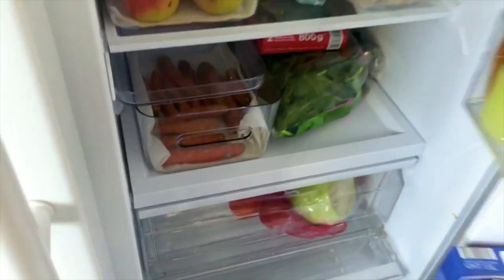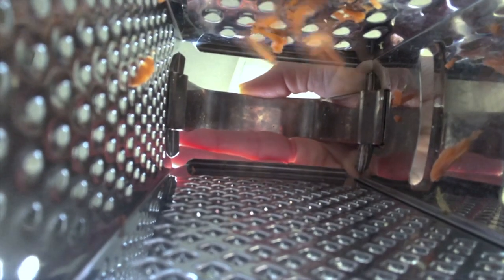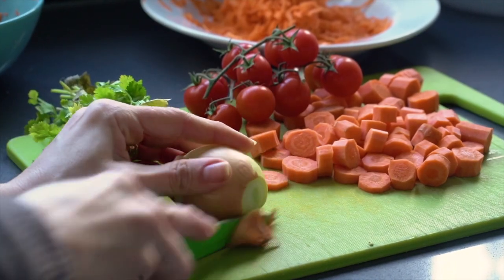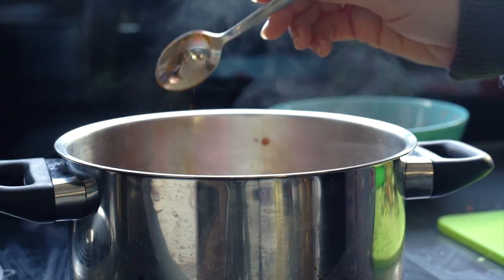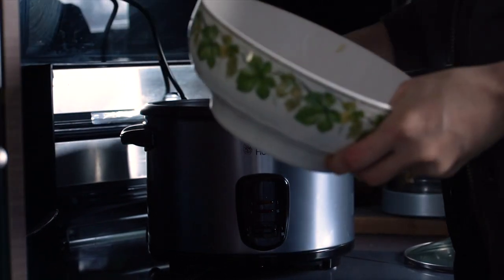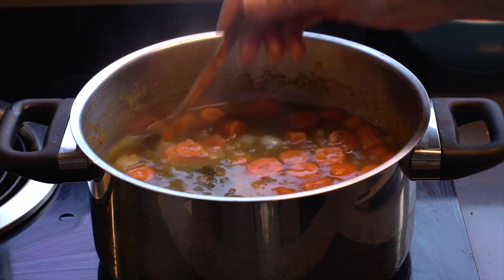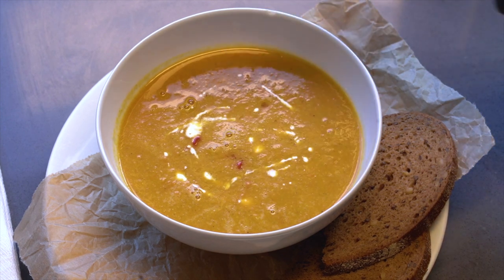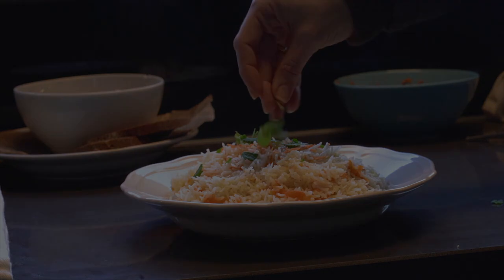Carrots gone soft in your fridge? 2-Tasty Recipes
Carrots are great to buy but often end up going bad in the fridge. Here are two great recipes for you to try if you have some carrots that aren't looking their best. Make over time :)

Carrot and lentil soup
4-5 Carrots
1 onion
handful coriander
5-7 Cherry tomatoes
1/2 cup red lentils
Black pepper
1/4 tsp Turmeric
1/2 Cumin
1/4 tsp Cinnamon
3 stock cubes
2-3 cups water

Carrot rice
2-3 grated carrots
2 cups basmati rice
3 cups water
1.5 tsp salt

♡ B U S I N E S S:
You can find me at: